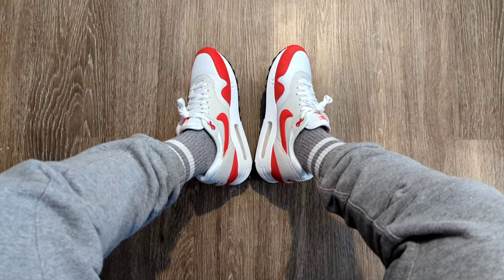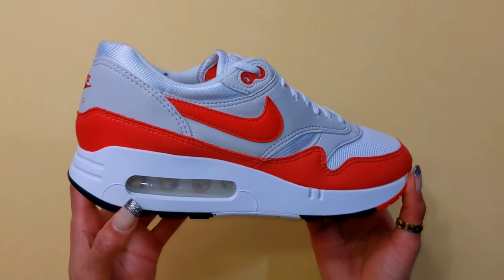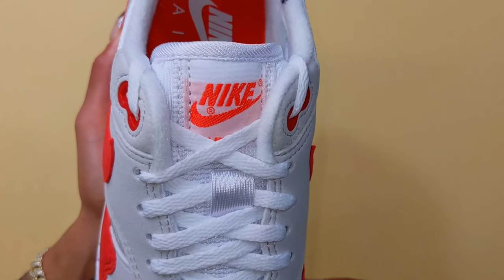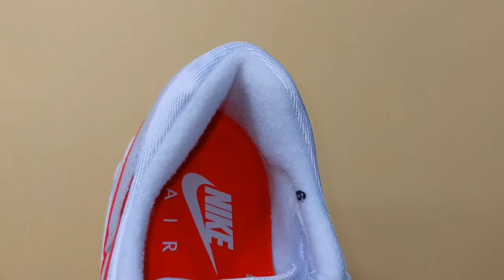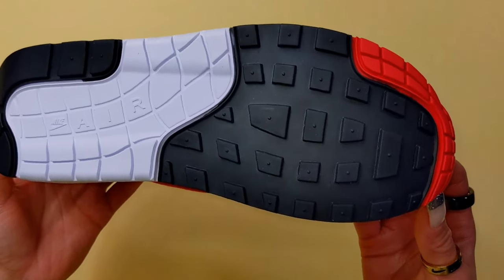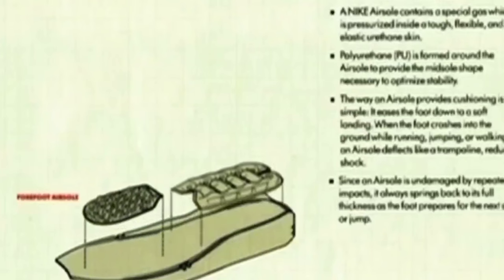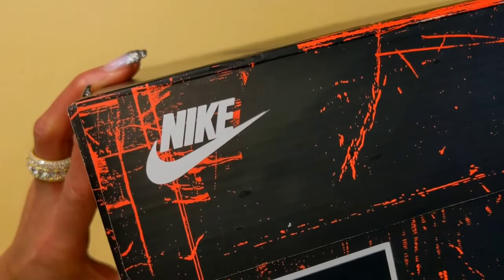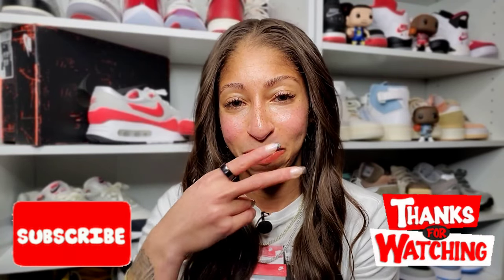Nike Air Max 1 '86 BIG BUBBLE! A Near PERFECT Release...to Some...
Even a near perfect return of the Nike Airmax1 '86 Premium Big Bubble in University Red and White isn't without criticism from consumers but I see zero problems with it.

Is bigger better? - 0:00
Cracking under Pressure - 0:13
Air Max 1 '86 Premium - 1:02
Takeaway 1 - 4:47
Takeaway 2 - 5:27
Takeaway 3 - 6:04
A Release I LOVE - 6:43
Follow-Up Vid Soon - 7:00